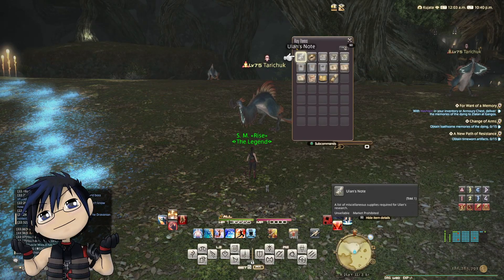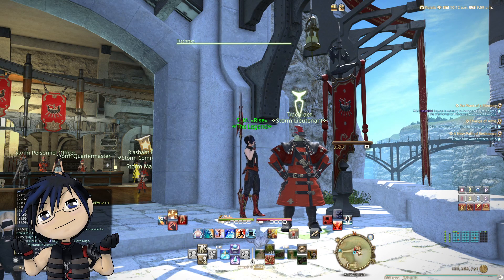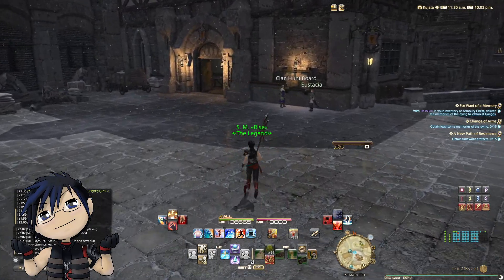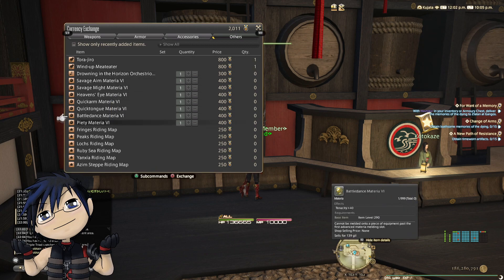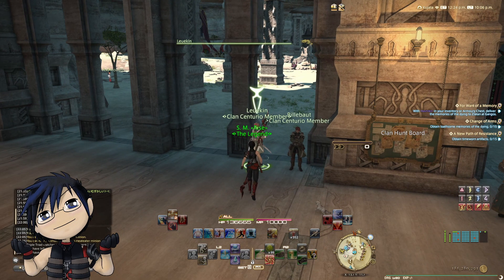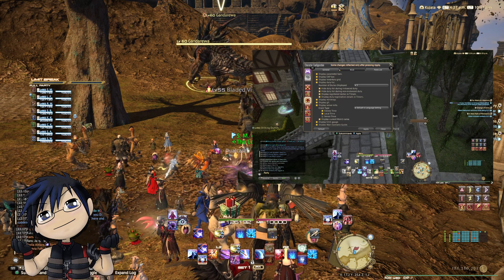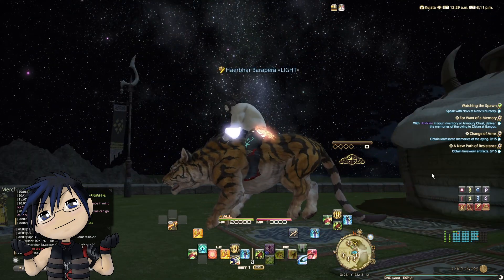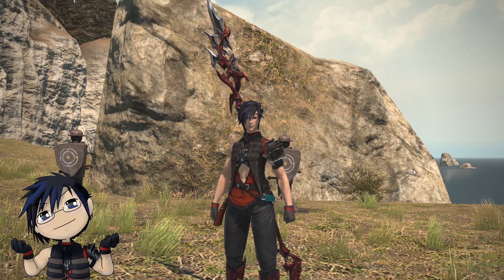FFXIV - What is The Hunt and how does it work?? New players guide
You hear people talking about The Hunt but what is it and how do you unlock it? This video also explains what a Hunt Train is and how you can join.

I've also been told that Primal DC use these discords for hunts.

Video edited by Puris Bordeaux (@PurisBordeaux)

0:00 Intro
0:48 What is The Hunt
1:59 How to unlock The Hunt
5:28 The rewards for The Hunt
6:19 What is a Hunt Train and how to join
8:08 The rewards for hunting A and S ranks
8:48 In conclusion
9:14 Outro